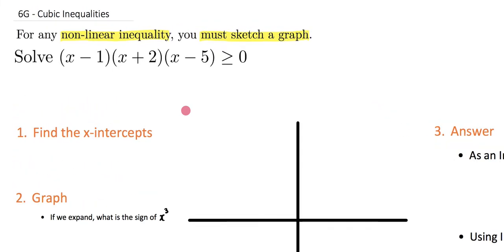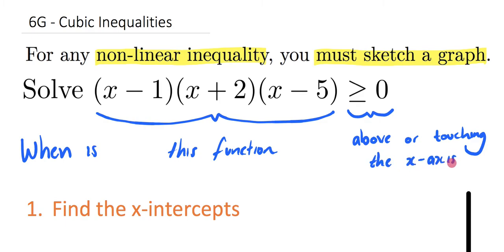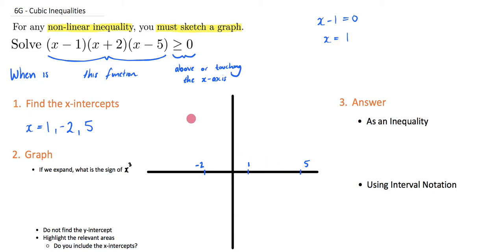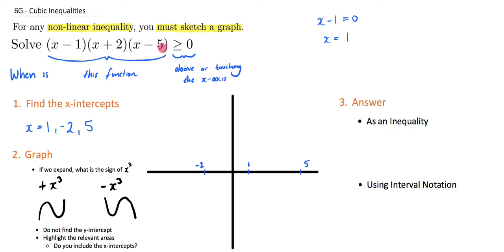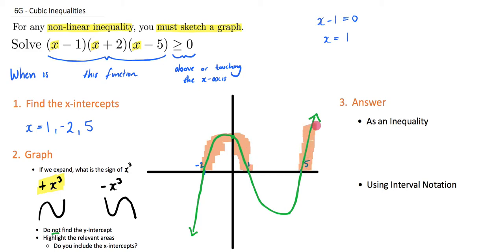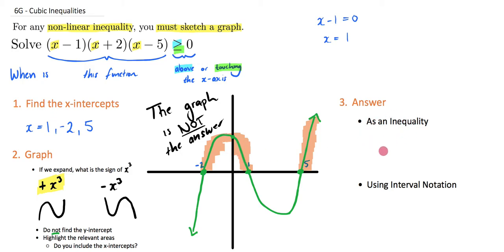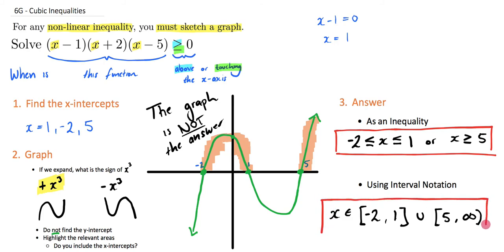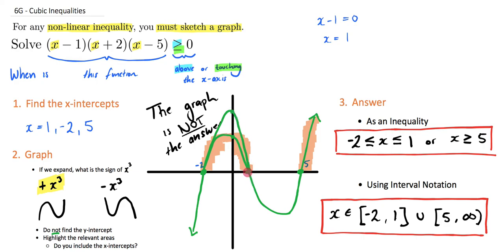Cubic Inequalities_Lesson_Example 1